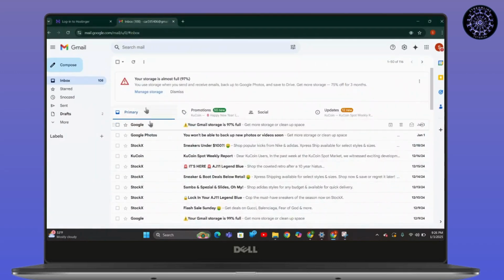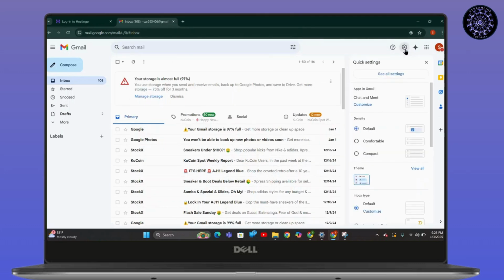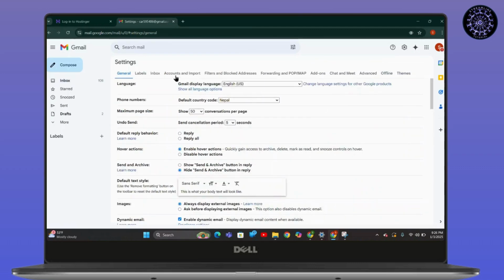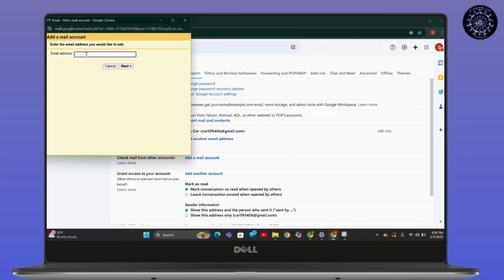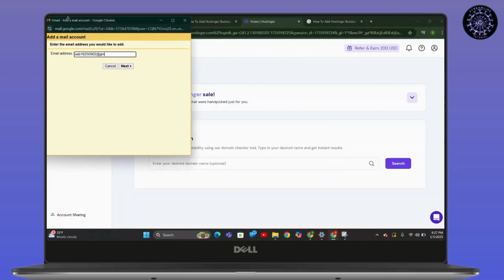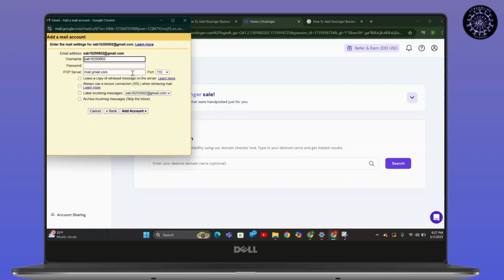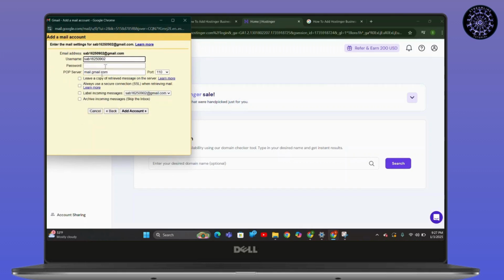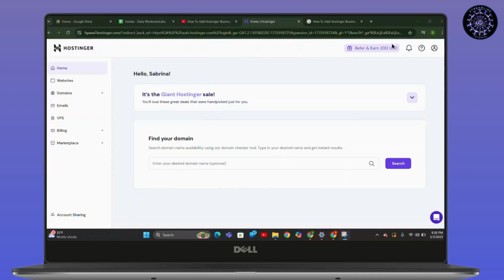How To Add Hostinger Business Email To Gmail Step By Step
Whether you're using Gmail on desktop or mobile, we’ve got you covered with clear, easy-to-follow instructions.

Timestamps:
00:05 How to add Hostinger business email to Gmail
00:20 Setting up Hostinger email in Gmail on desktop
00:35 How to configure Gmail to send and receive Hostinger emails
00:50 Troubleshooting Hostinger email issues in Gmail
01:05 How to sync Hostinger business email with Gmail

What You'll Learn:

The process of sending and receiving emails from your Hostinger email account via Gmail.
How to troubleshoot common issues when syncing Hostinger email to Gmail.
How to add multiple Hostinger email accounts to your Gmail.